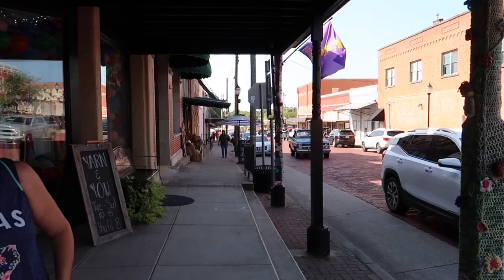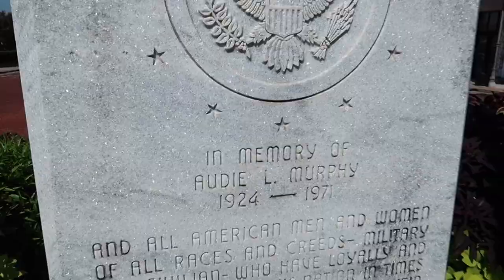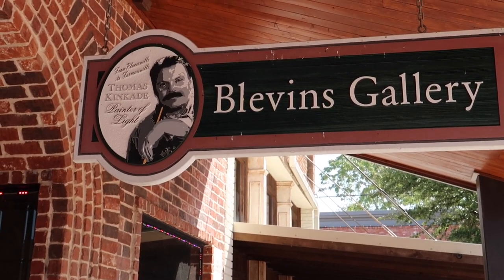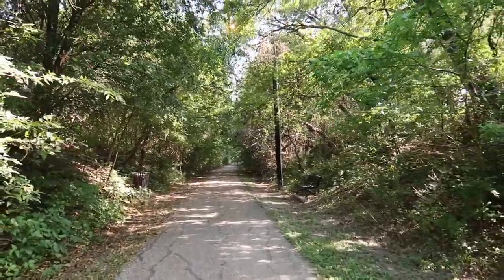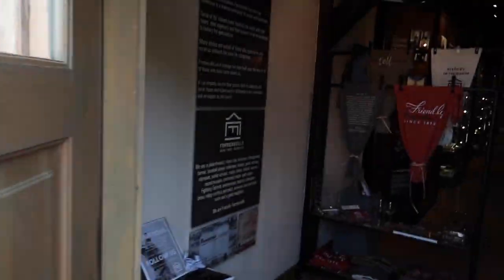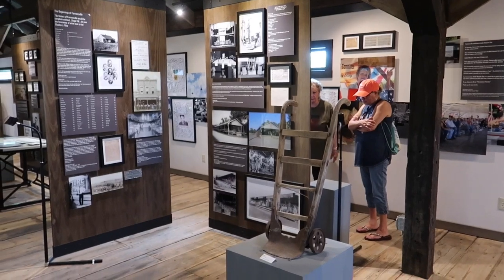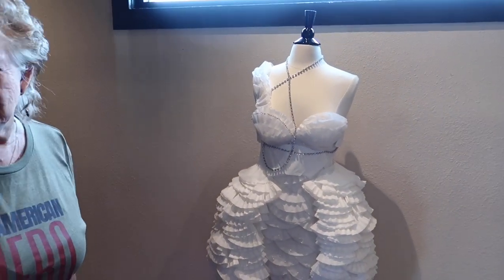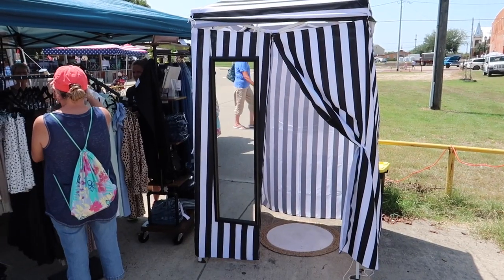Farmersville Texas - Ep. 38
A small town in Collin County was once known as the Onion Capitol of North Texas.  We explore not only the history which includes their famous son, Audie Murphy, but also what keeps their town what it is today.

Howdy y’all!  Michael here.  My family and I live in the North Texas area here in Denton County, and life has become quite complicated for everyone.  However, that does not mean we should stop living it.  Come hang out with us as we are Getting Out In Life.

Editing:       iMovie on iPhone 6s Plus